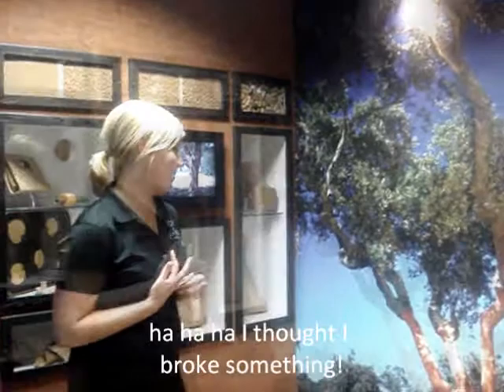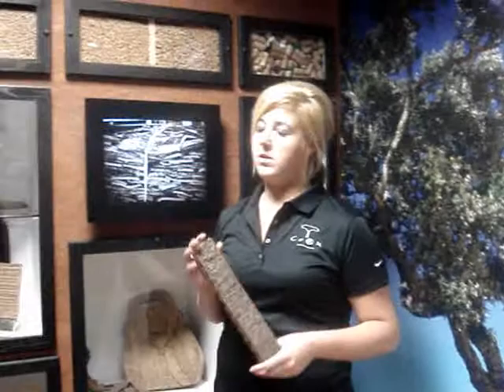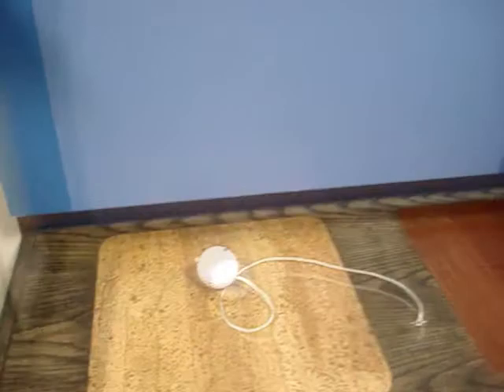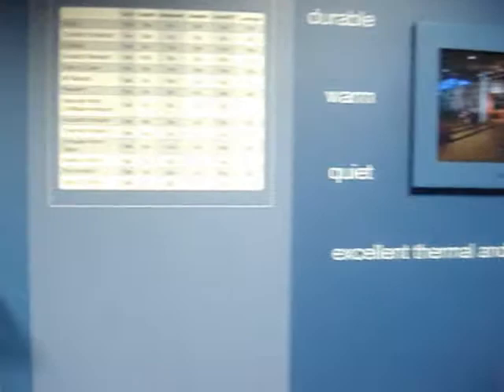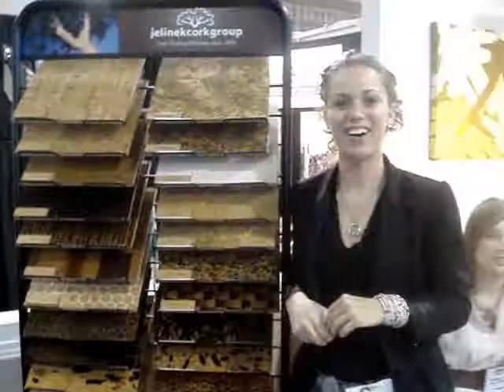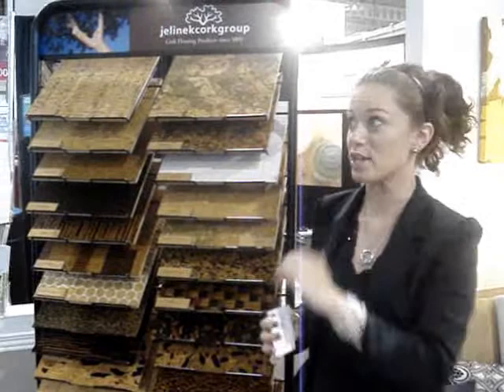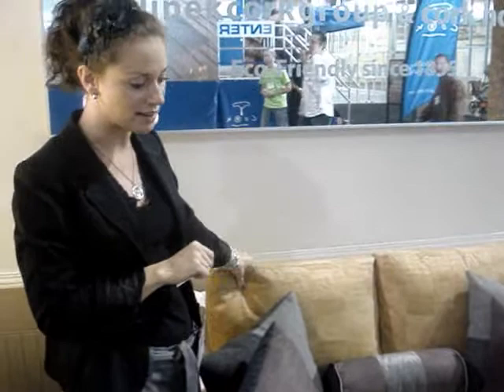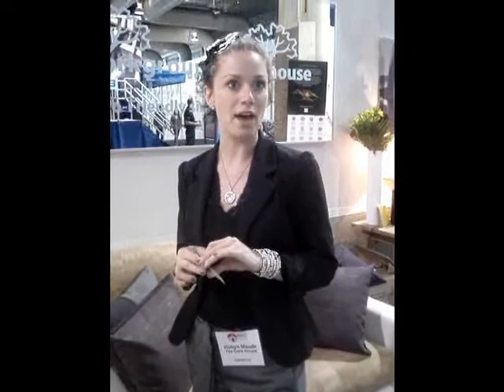HeyDoYou® x Fall Home Show 2010: ALL Cork everything!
Exploring the Toronto debut of Decor(k), as well as a one on one with Jelinek Cork Company. A MUST SEE! I had no idea you could do sooo MUCH with Cork! Sustainable living never looked sooo GOOD!